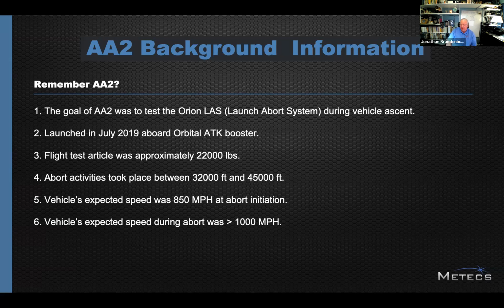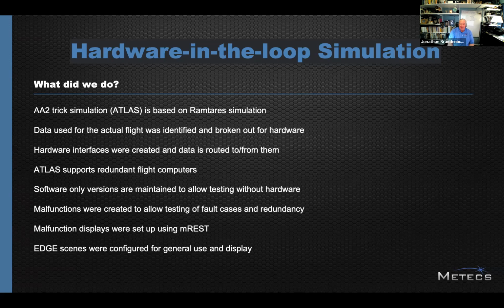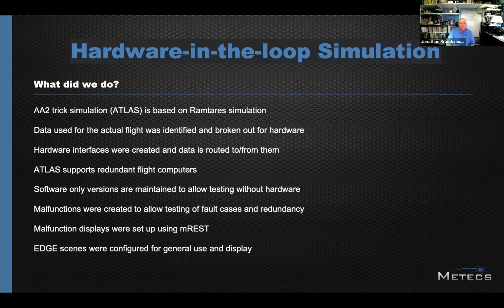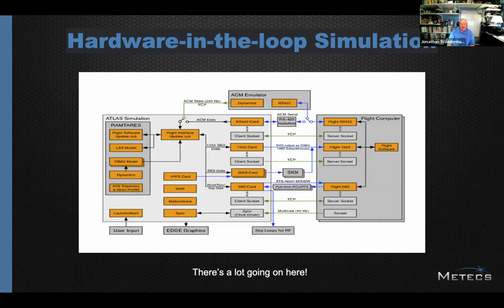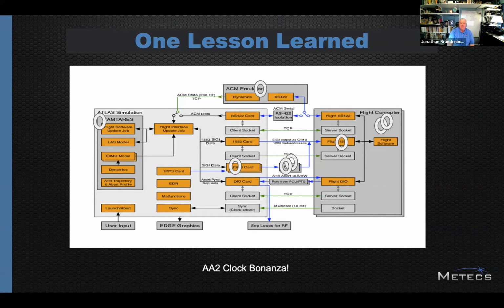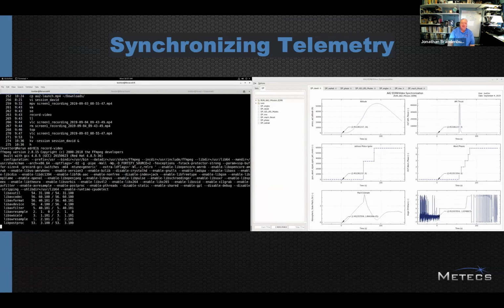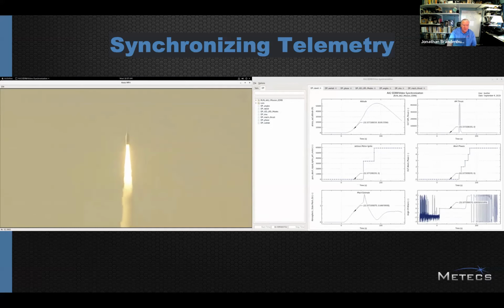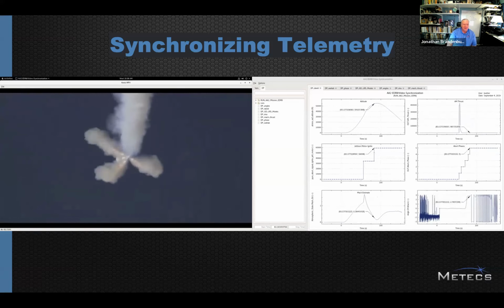FSW 2022: Engineering the Future, Today - Jonathan Brandenburg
Jonathan Brandenburg (Metecs) presents Engineering the Future, Today for the 2022 Flight Software Workshop, hosted virtually by the Johns Hopkins University Applied Physics Laboratory (JHU/APL).

ABOUT FSW-2022